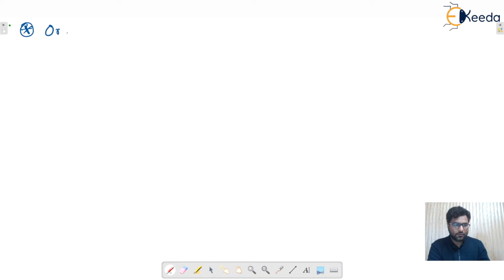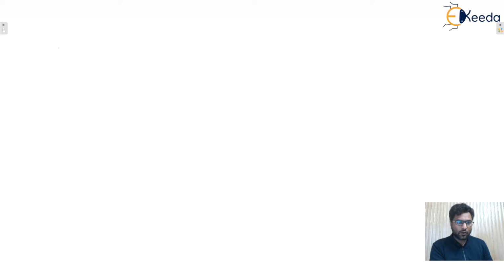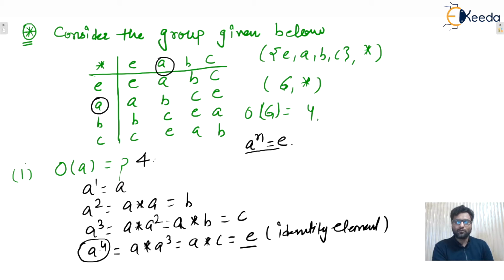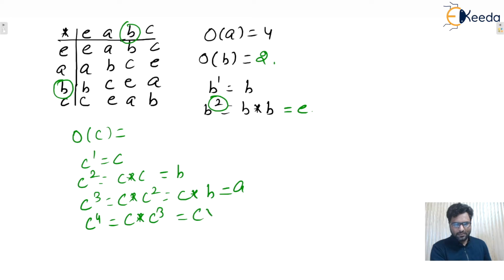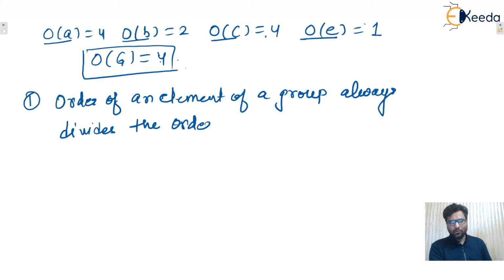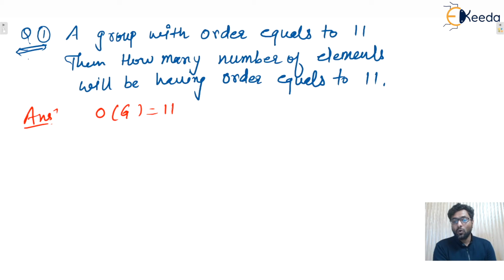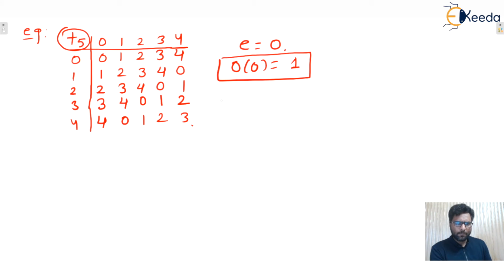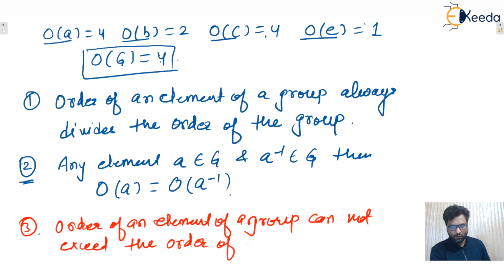Order of an Element in Group Theory Explained - Equivalence Relations Theorems | GATE CSE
In this comprehensive video, we dive deep into the fundamental concept of "Order of an Element in Group Theory" and explore its relevance within the context of Equivalence Relations Theorems, with a specific focus on its importance in the GATE CSE (Computer Science and Engineering) exam.

🔍 Key Highlights:

Understanding the concept of group theory and its significance in mathematics and computer science.
Explaining what "Order of an Element" means in the context of groups and how it relates to Equivalence Relations.
Demonstrating real-world applications and examples to illustrate the concept.
Detailed coverage of Equivalence Relations Theorems, including their relevance in GATE CSE.
Whether you're a GATE CSE aspirant looking to strengthen your foundational knowledge or simply interested in the intriguing world of group theory and Equivalence Relations, this video provides valuable insights and explanations to help you grasp these concepts with ease.

📚 Dive into the world of mathematics, enhance your GATE CSE preparation, and gain a deeper understanding of Equivalence Relations Theorems by watching this informative video. 📊📝